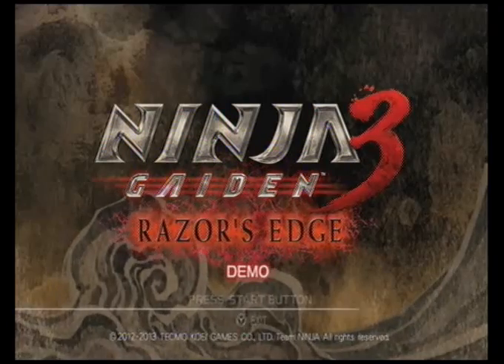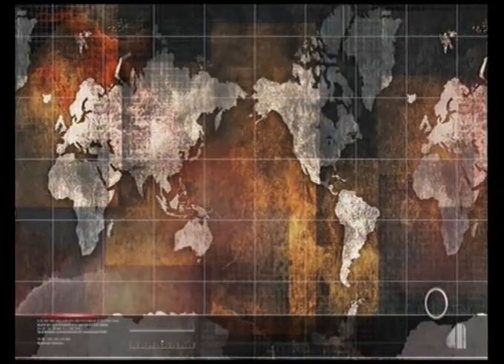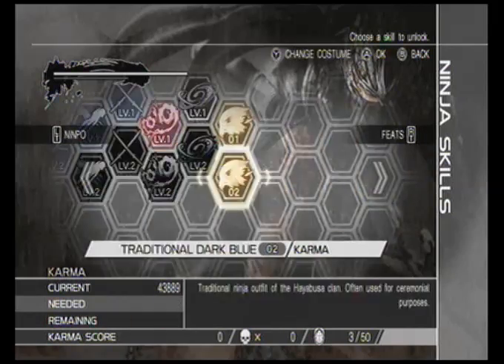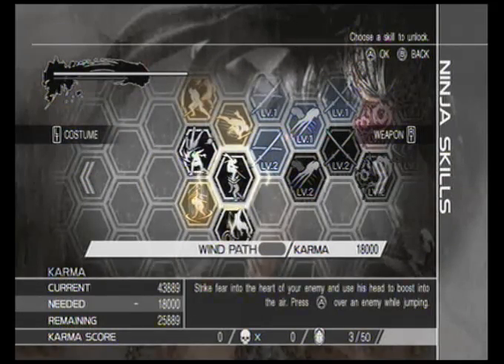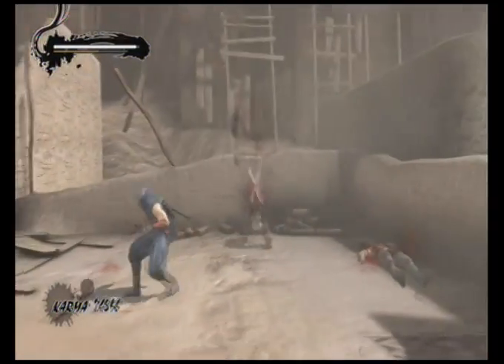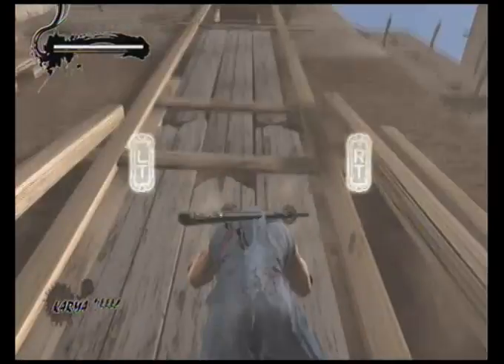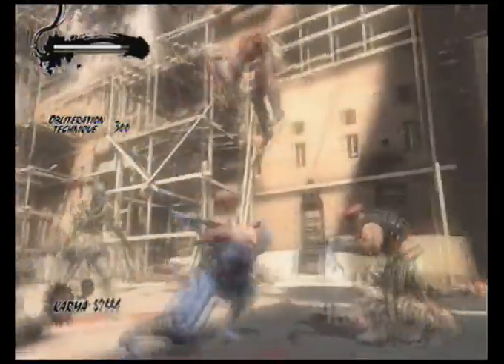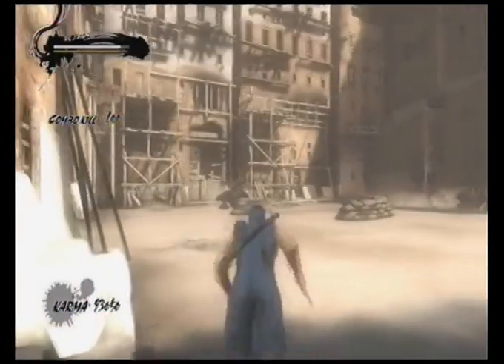Ninja Gaiden 3 Razor's Edge Demo Xbox Version | Ryu Day 2 *HARD MODE WITH NO NIMPO*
My thoughts on Ninja Gaiden 3 Razor's Edge coming to Xbox 360 and PS3.